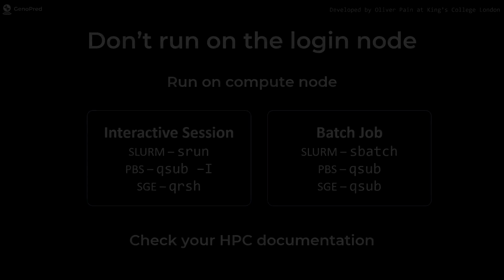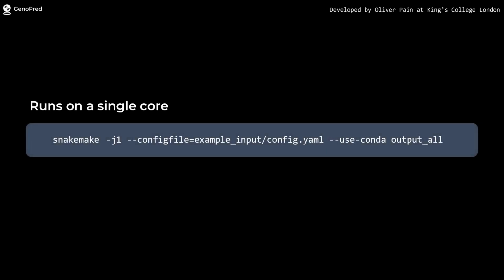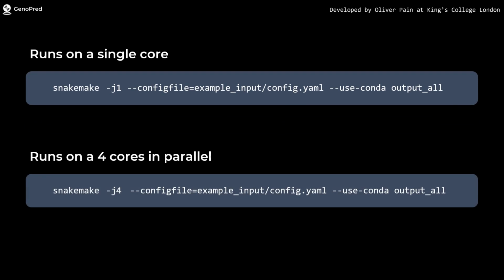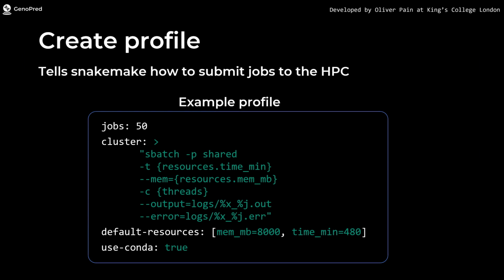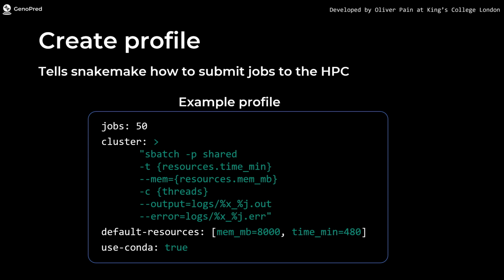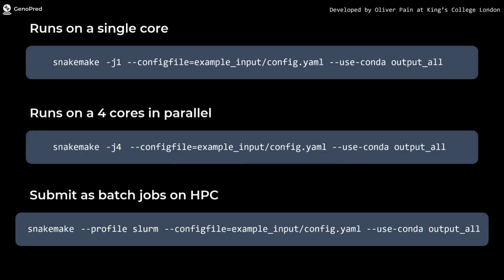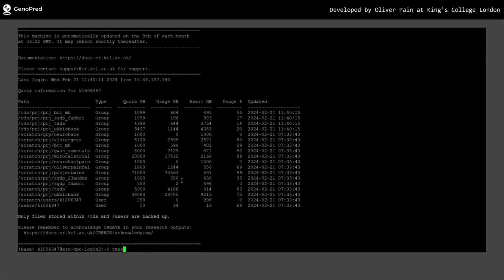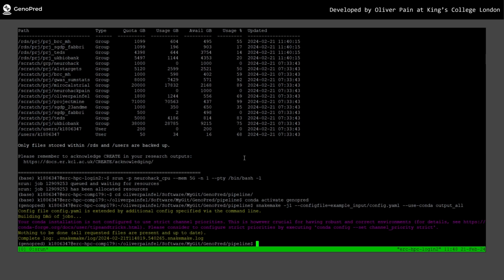GenoPred Pipeline Tutorial 4 - Running on an HPC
This video shows how to run the GenoPred pipeline on an HPC, an easy-to-use, robust and scalable software pipeline for calculating polygenic scores.

0:00 Intro
0:41 Don't use the login node
0:54 Running in parallel using -j parameter
1:35 Running in parallel using HPC
1:55 The profile file
2:59 Using tmux/screen
3:55 Closing remarks